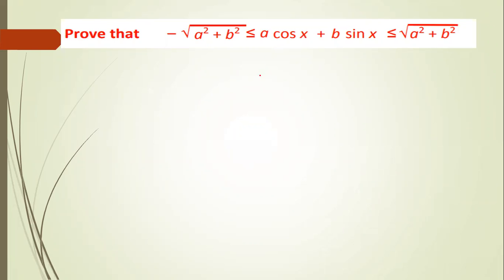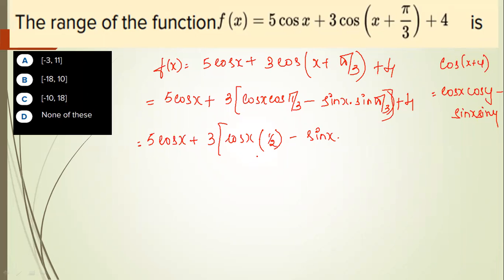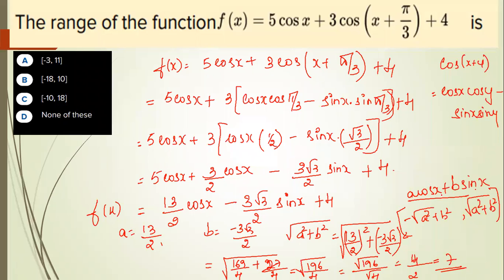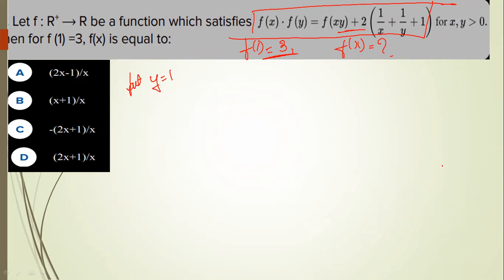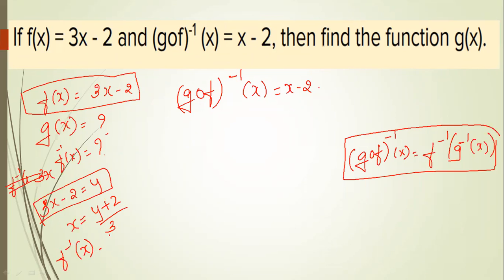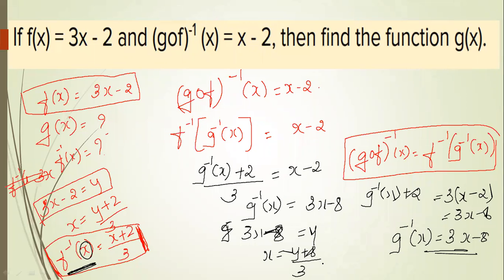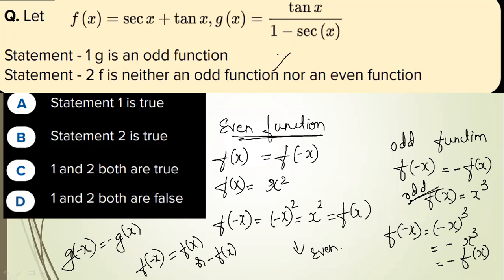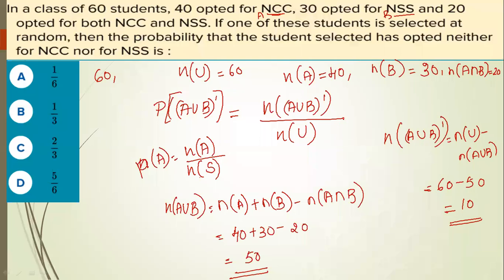CET / JEE- Relations and Functions